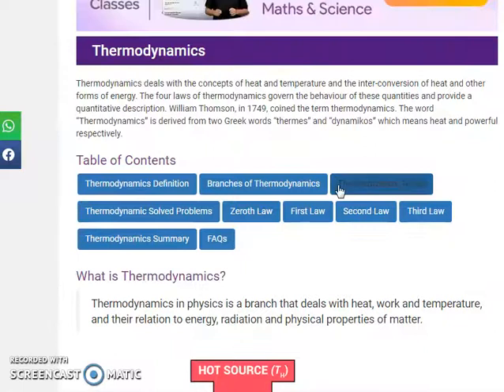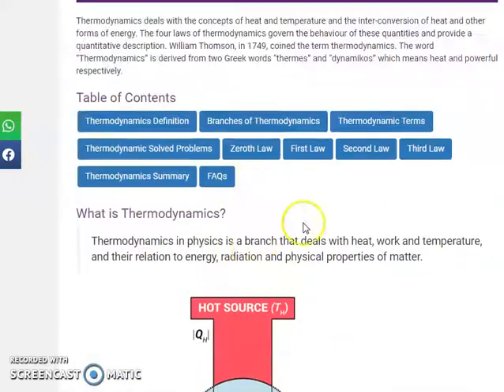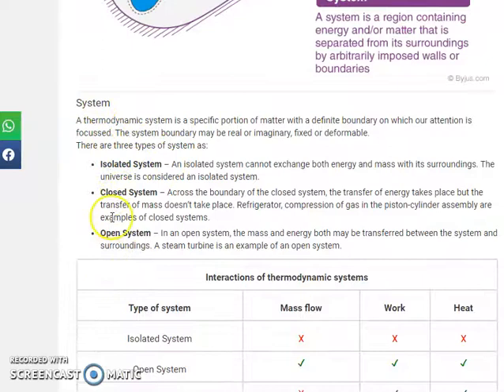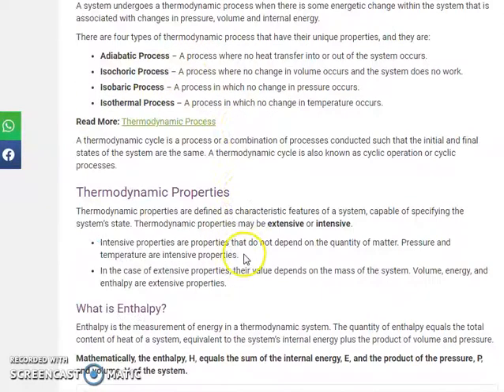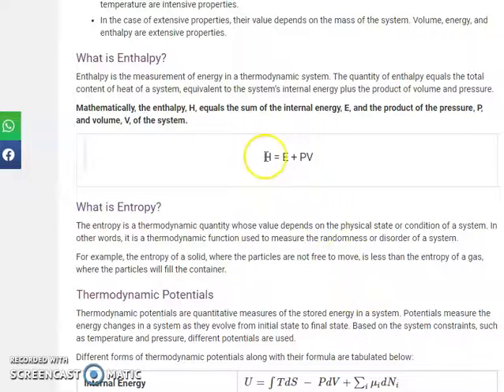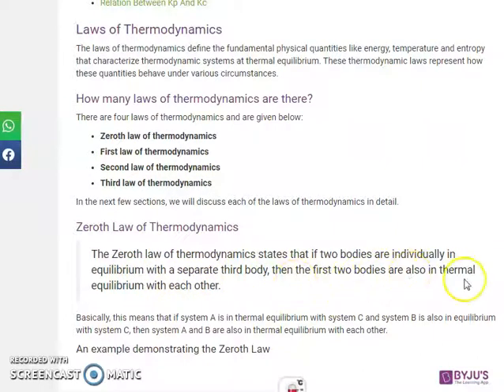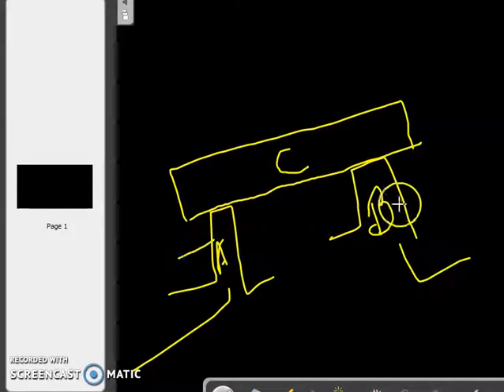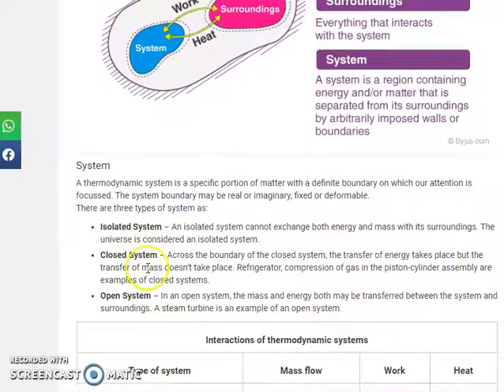Thermodynamics-Introduction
B.Sc 3rd semester